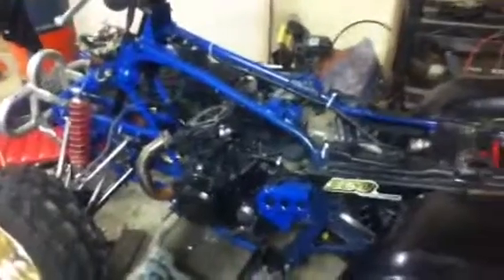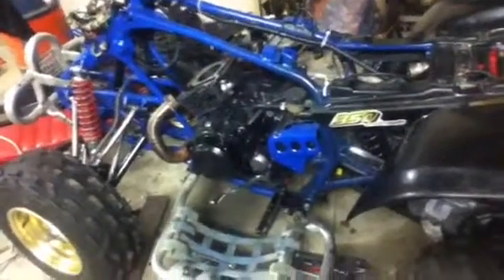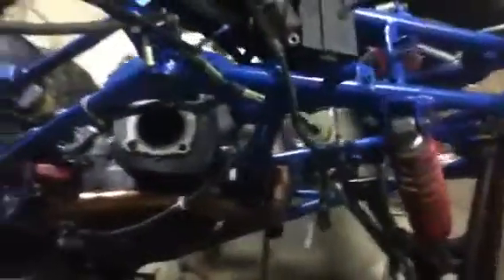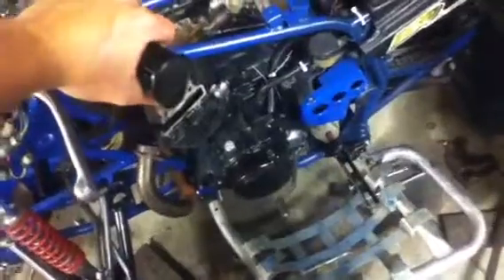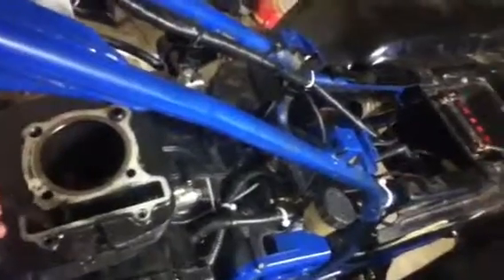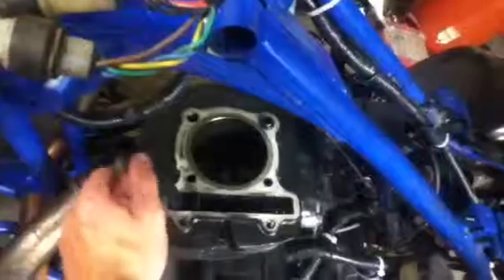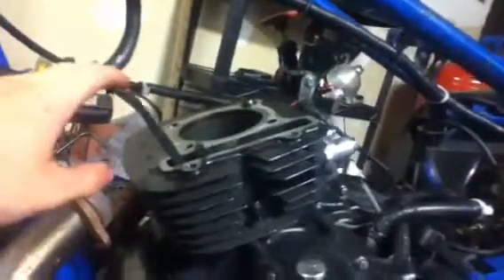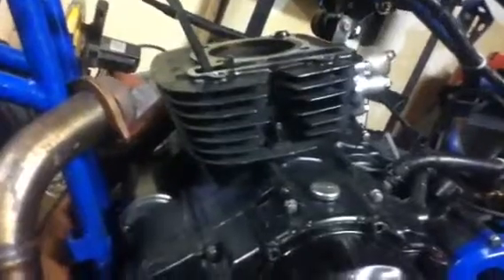Warrior parts ordered and update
I spent $120 on parts tonight which was the biggest single purchase I made on it so far.